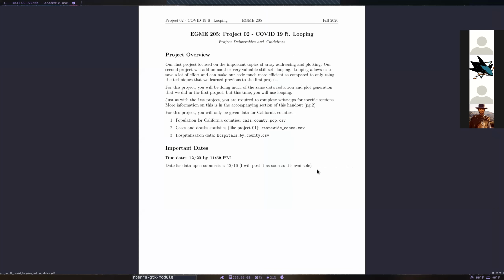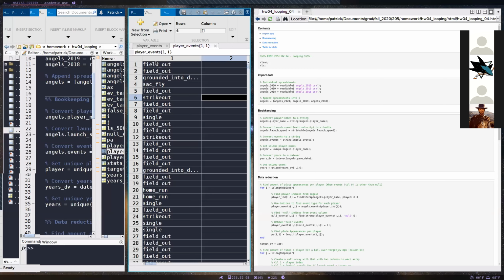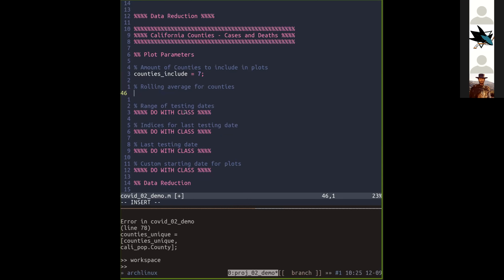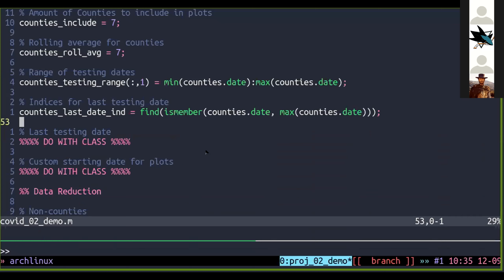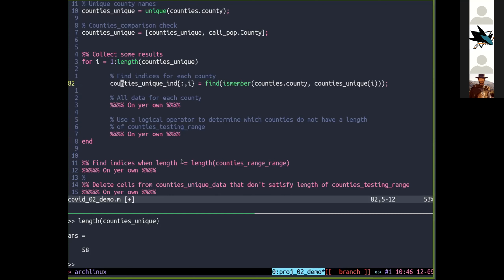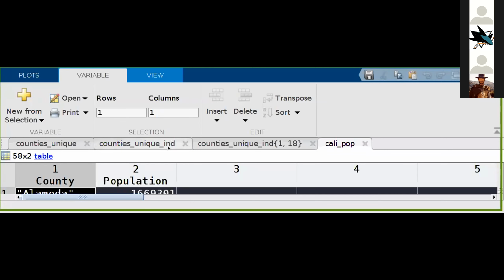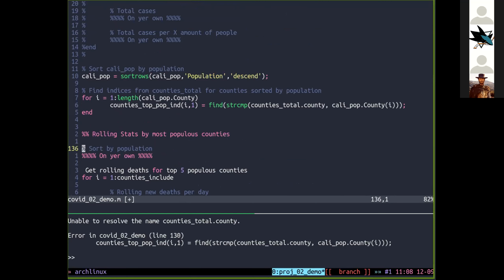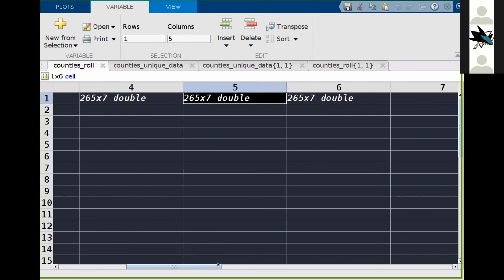EGME 205 S15E02: The Finale - Coding help for project 02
On the season finale, we cap off the semester by going over some of the coding for project 02. We hope that you enjoyed the series and look forward to having you around for a new show (class) in the future!